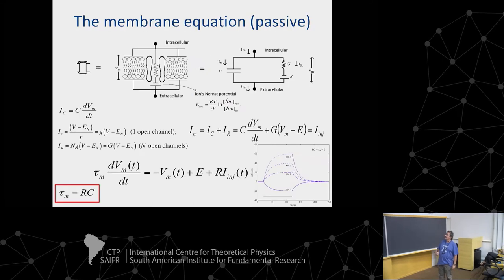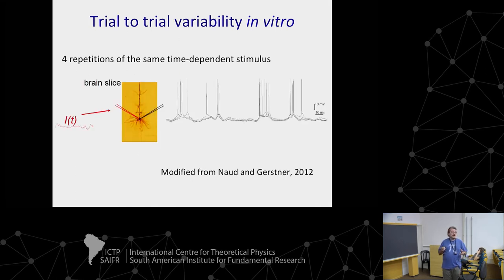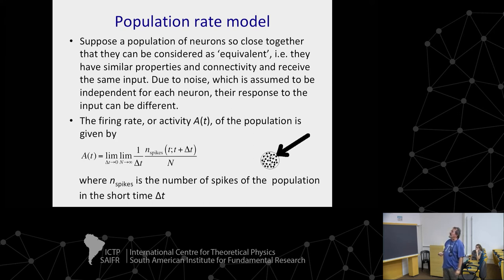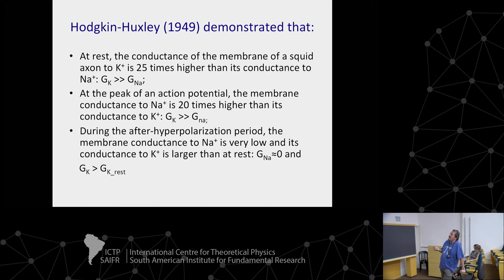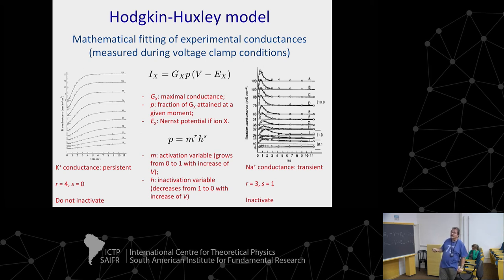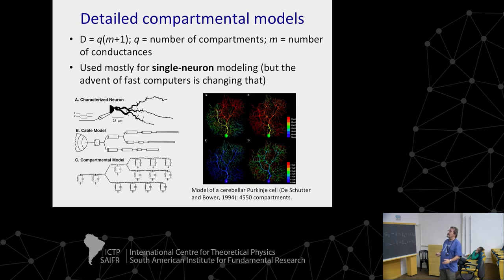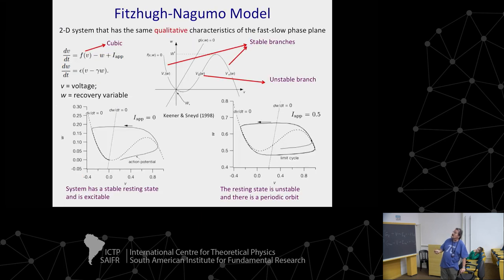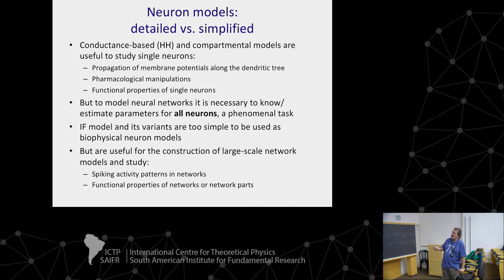Neuronal networks (biological and artificial) - 2 of 3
Speaker:
Antonio Carlos Roque (USP-Ribeirão Preto, Brazil): Neuronal networks (biological and artificial) - 2 of 3